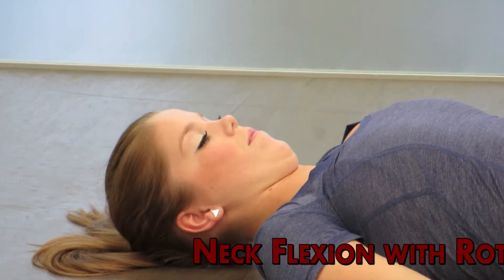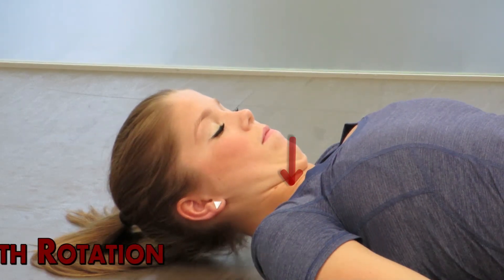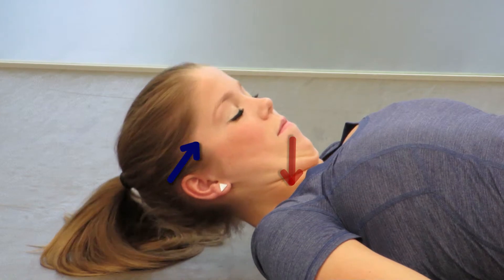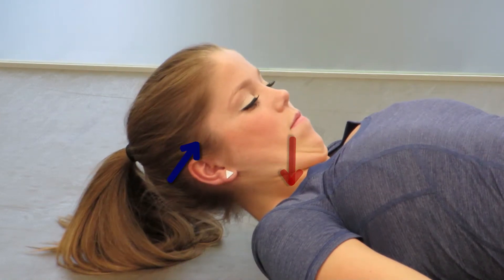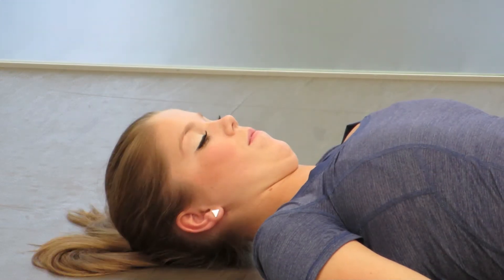Neck Flexion with Rotation